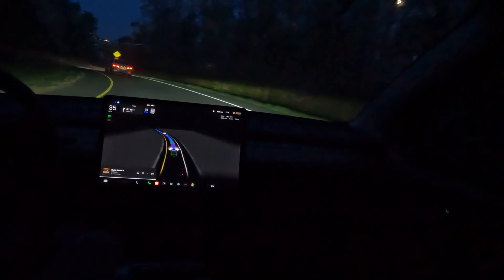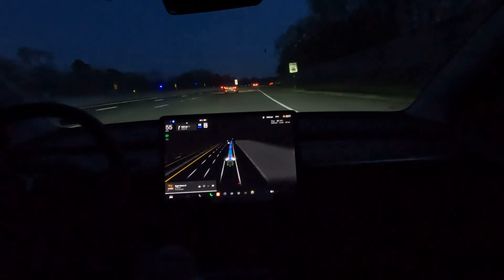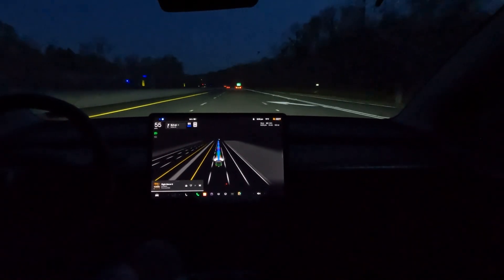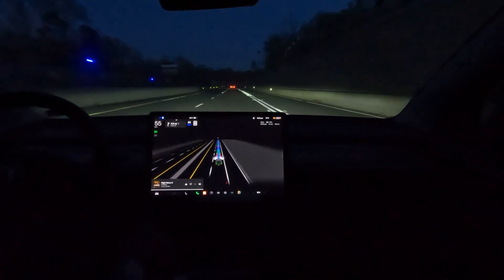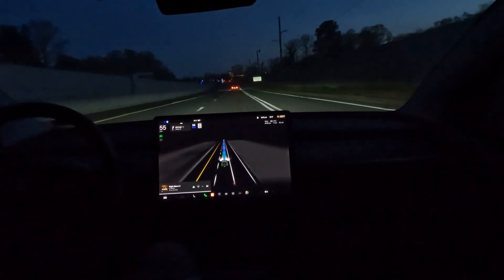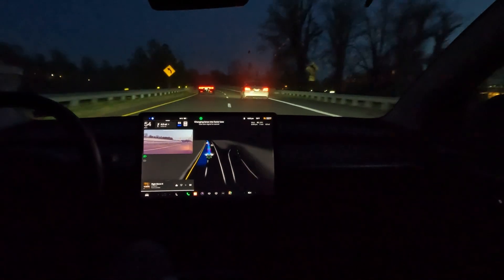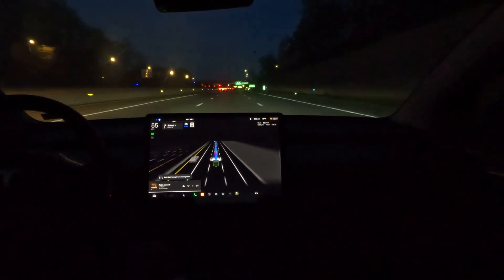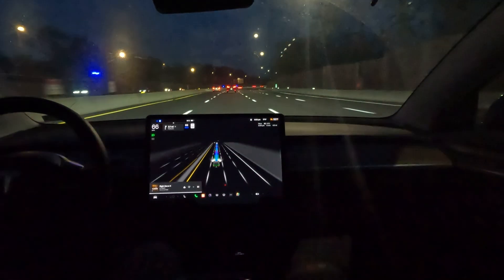This is Real world Artificial Intelligence Tesla FSD beta. Is it worth $199 a month?